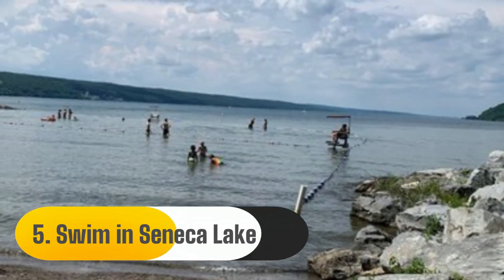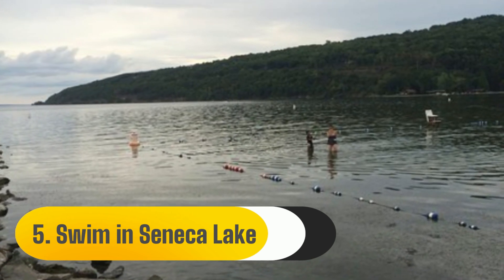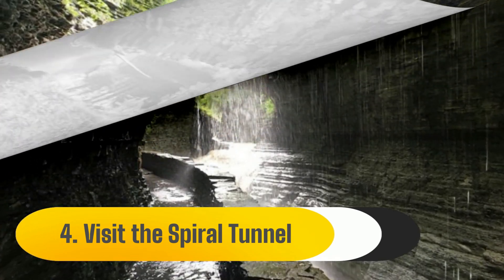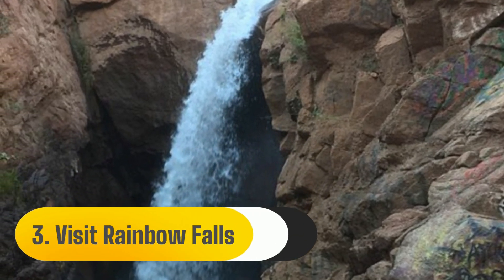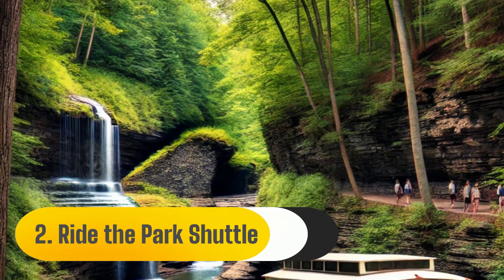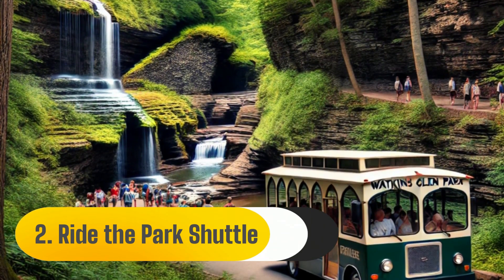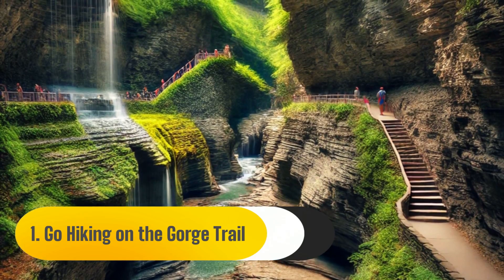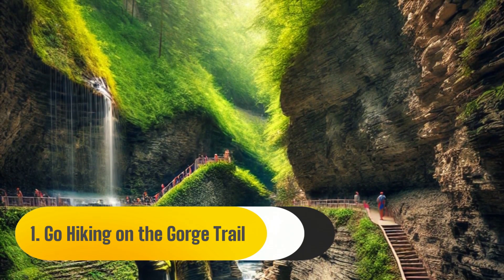Top 10 Best Fun Things To Do In Watkins Glen State Park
Watkins Glen State Park is one of the top attractions in New York, known for its breathtaking landscapes and scenic hiking trails. If you're looking for fun things to do in Watkins Glen State Park, you'll find plenty to enjoy. From the stunning waterfalls to the picturesque gorges, Watkins Glen State Park New York offers a variety of outdoor adventures for visitors. It's one of the best NY state parks, offering unforgettable experiences for nature lovers and hikers. Whether you're exploring the beauty of the Finger Lakes State Park region or visiting Watkins Glen International, this park is a must-see destination. Hiking through Watkins Glen State Park is a great way to experience the natural beauty of New York state parks. Many consider it one of the top state parks in the region, and it's perfect for a family outing or a peaceful day in nature. Whether you're looking for hiking at Watkins Glen State Park or exploring other nearby attractions like Letchworth State Park, this area offers something for everyone. Plan your ne